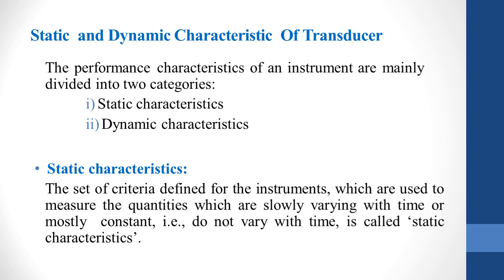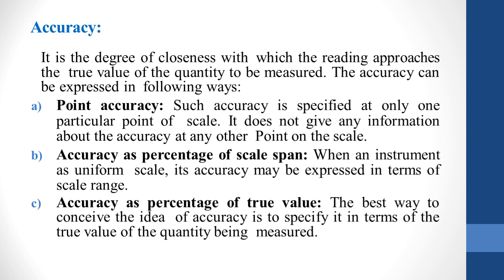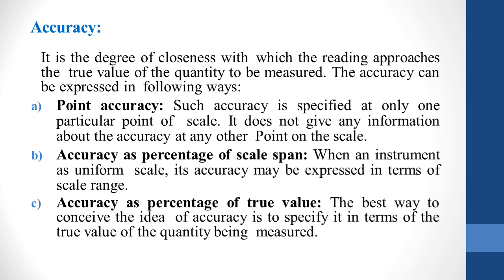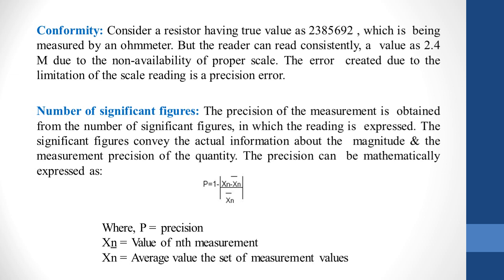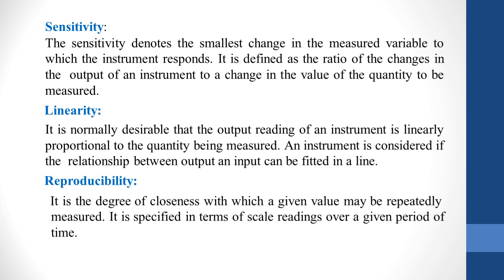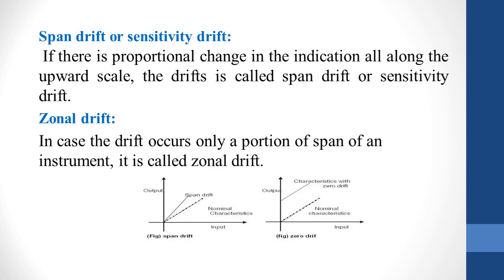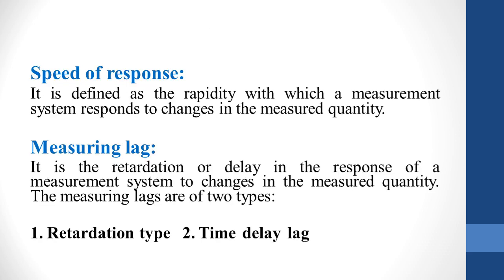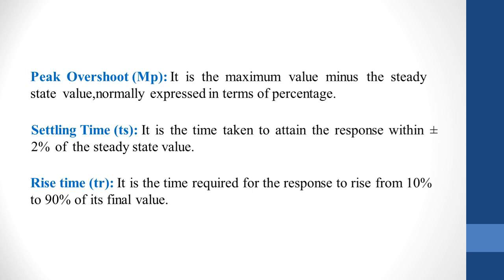PST UNIT I Static and dynamic characteristics of transducers